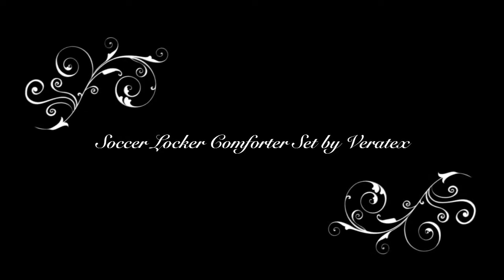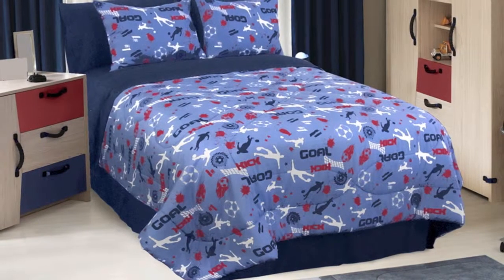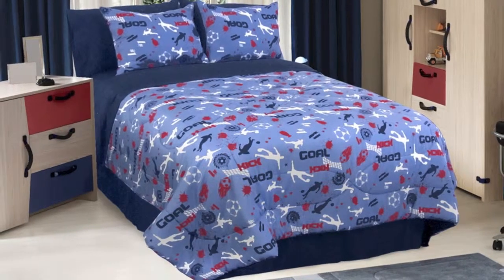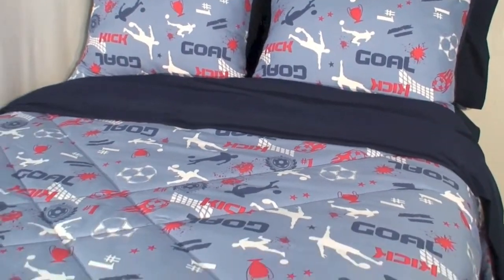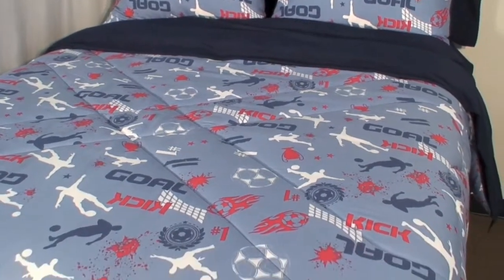Veratex100 Soccer Locker Comforter Set